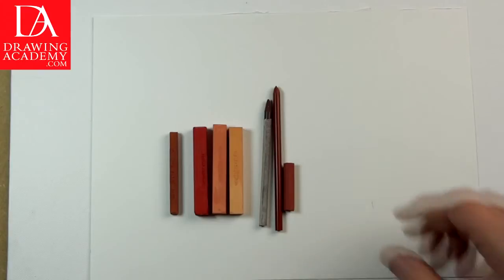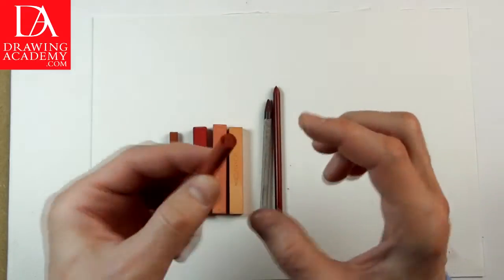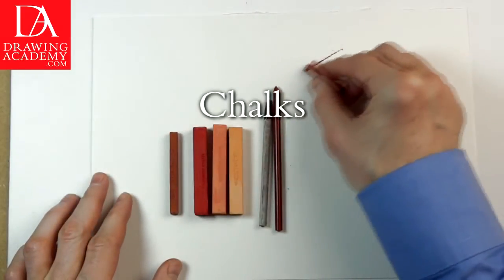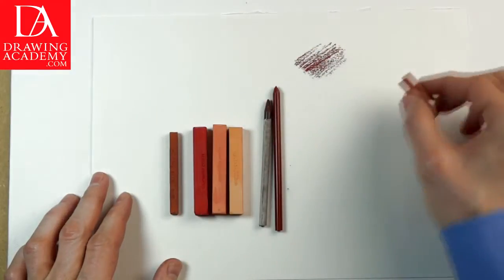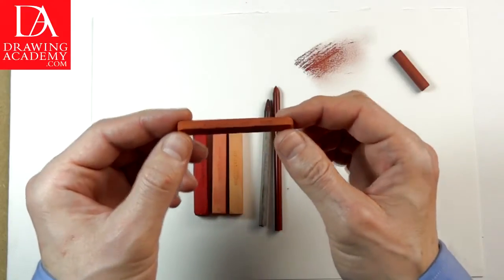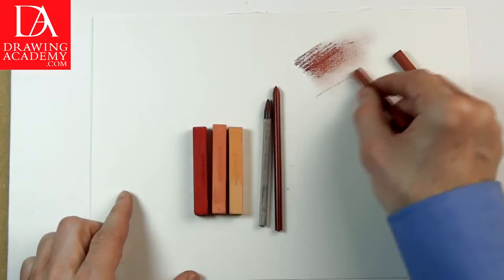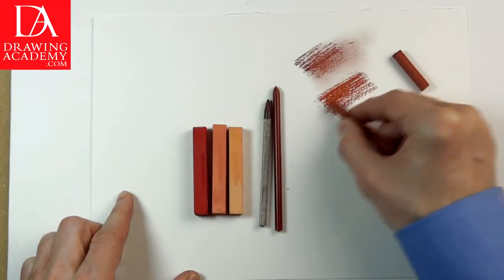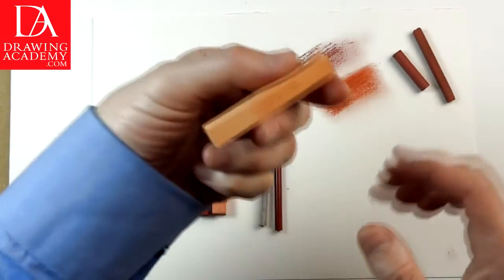Tools for Drawing presented by Drawing Academy .com 1-2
In this video part, you will discover such tools for drawing like red chalks, coloured pencils and charcoals.